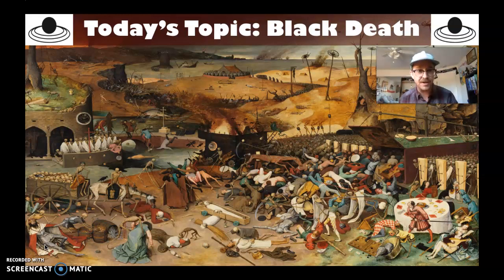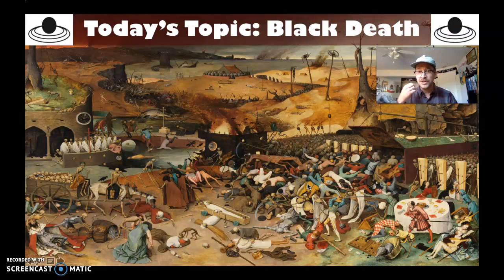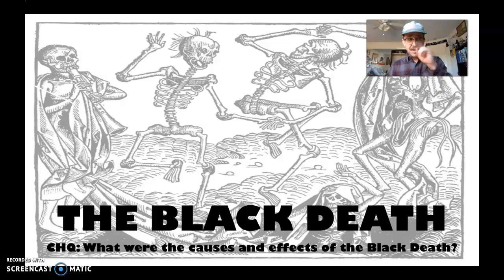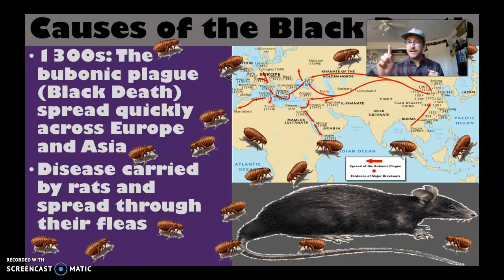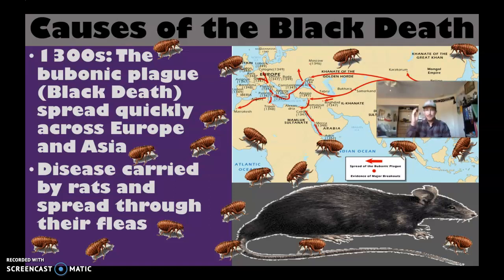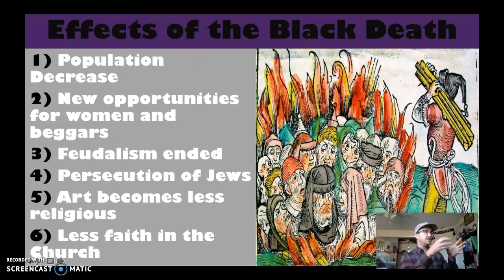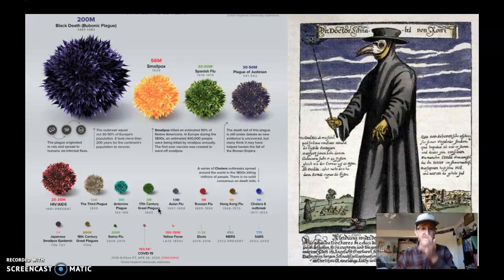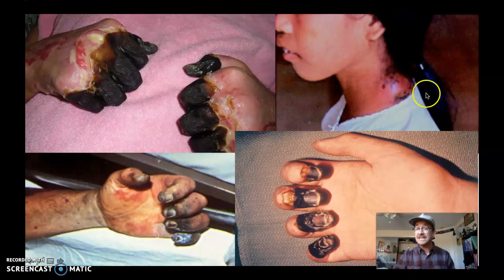The Black Death